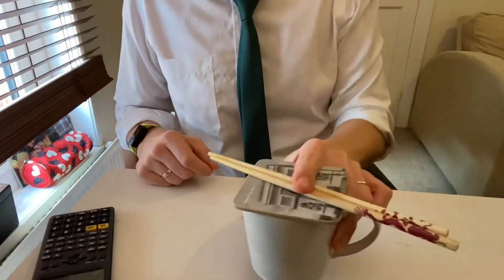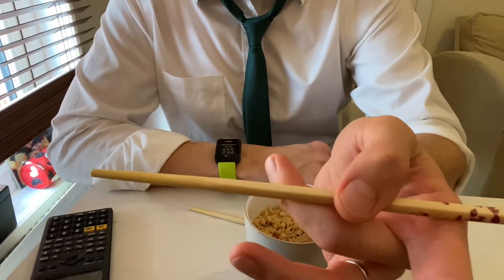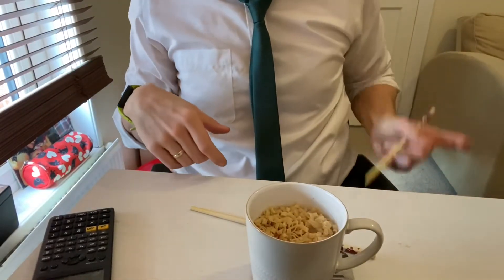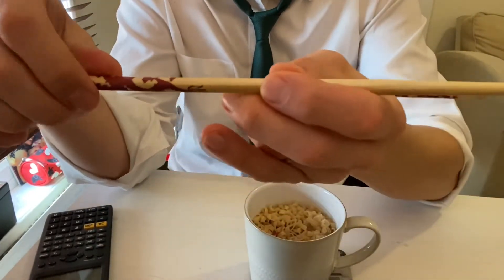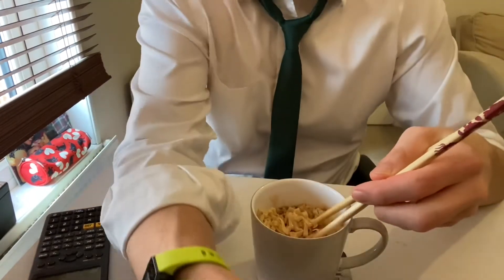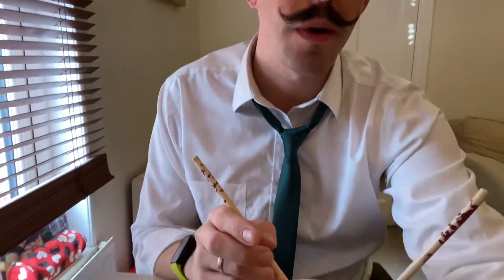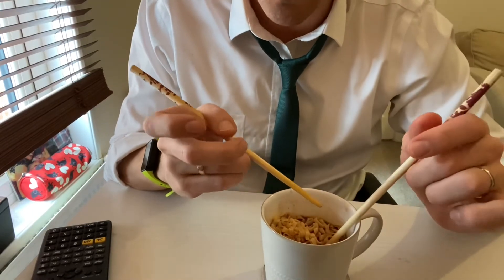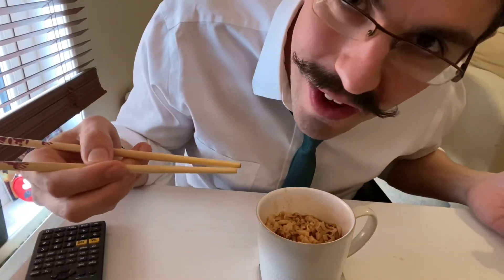Gong Hay Fat Choy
Happy Chinese New Year 🧧 to you all!
Hope you all get lots of Lucky pockets.
Also a very happy half term to everyone who deserves a break.
Learn how to use chopsticks like a PRO!